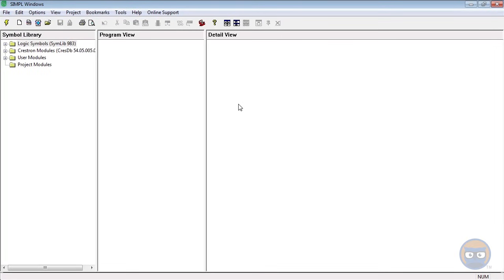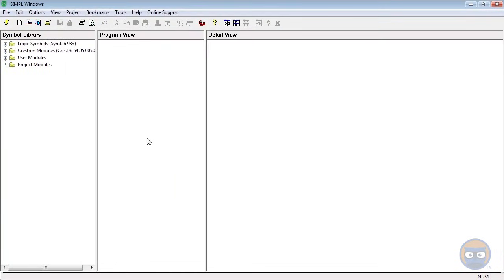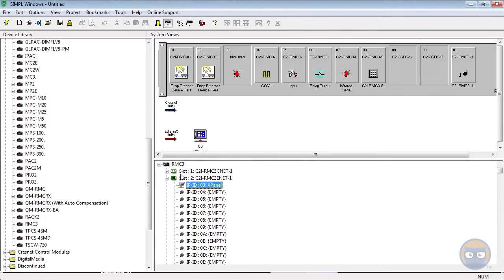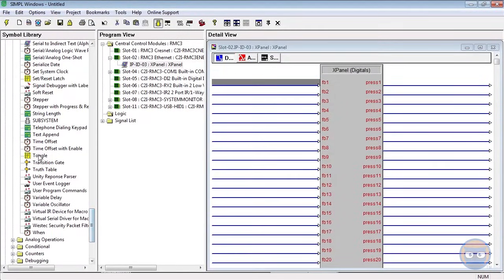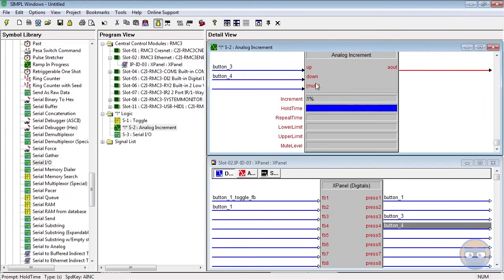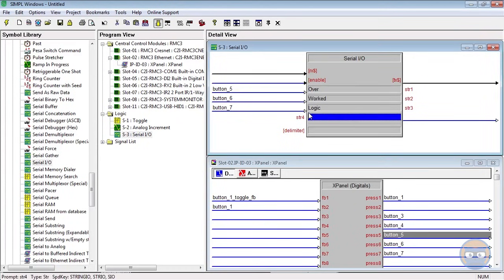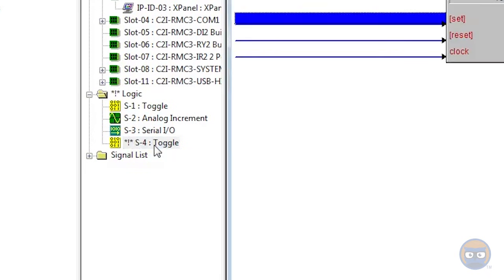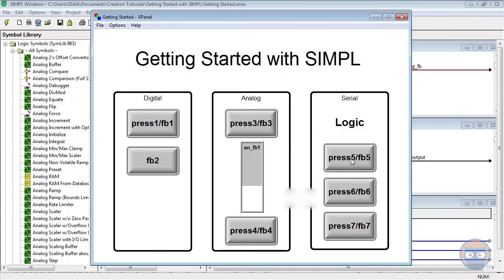Crestron SIMPL Windows Programming Tutorial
The domain has been hacked and is no longer under our control.

Project Download: (finally!) available again... sign up for access to this and other examples

Want to automate your home, office, or classroom? Looking to use Crestron automation equipment?

Take your first steps into the wide world of Crestron programming with SIMPL Windows!

We walk you through setting up your SIMPL Windows environment and writing a simple program that you can run on practically any processor.